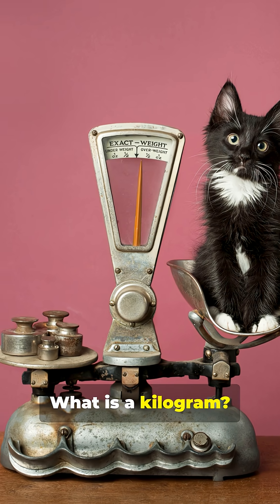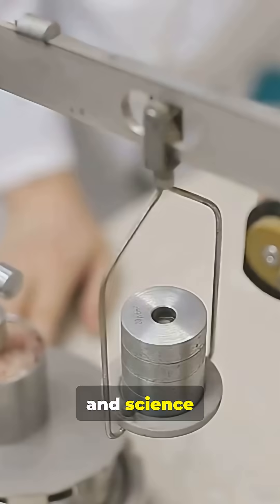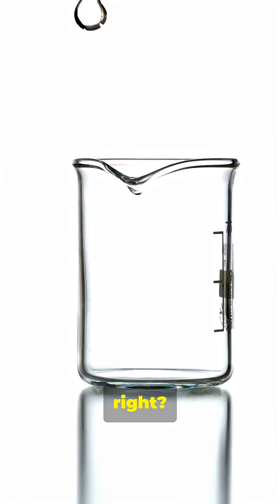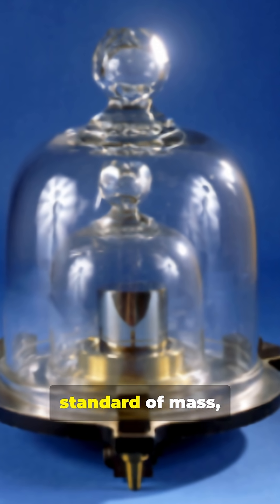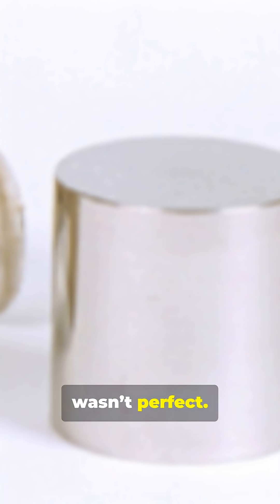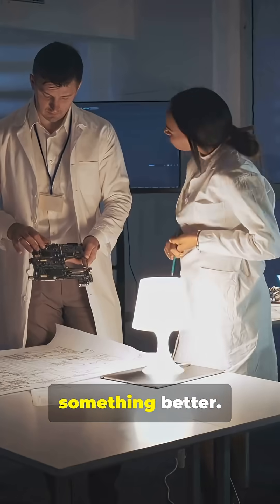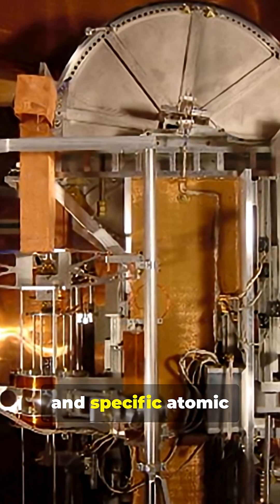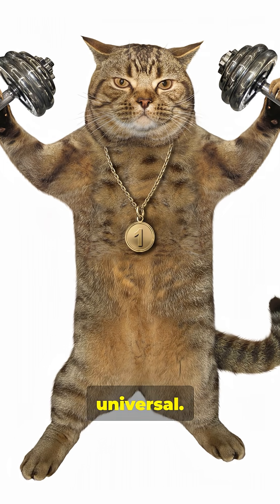How the Kilogram Was Defined !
Explore the surprising history of the kilogram, from stones and water to a platinum-iridium cylinder and finally to quantum physics. This short dives into the metric system’s origins, the International Prototype Kilogram, why a physical artifact failed, and how the 2019 redefinition tied mass to the Planck constant using the Kibble balance. Keywords: